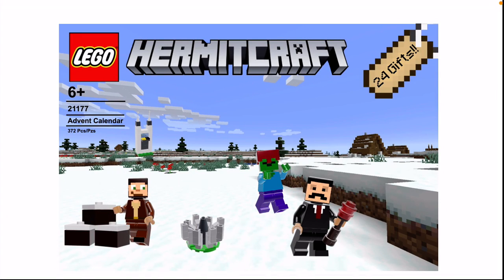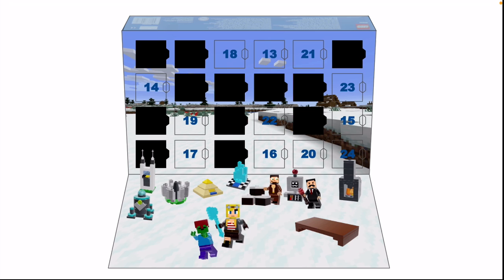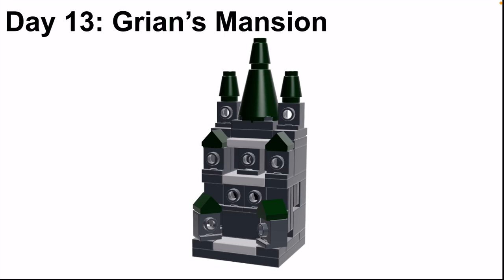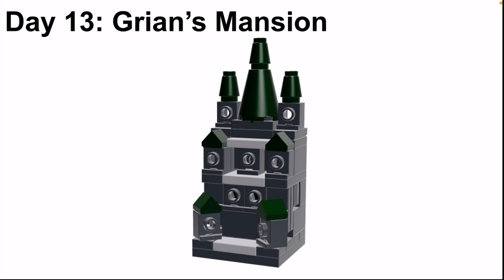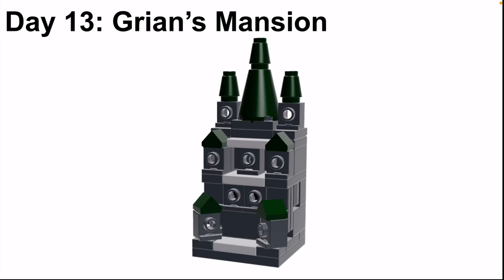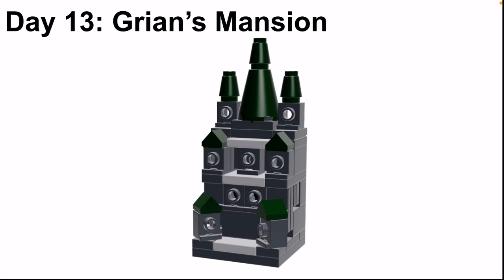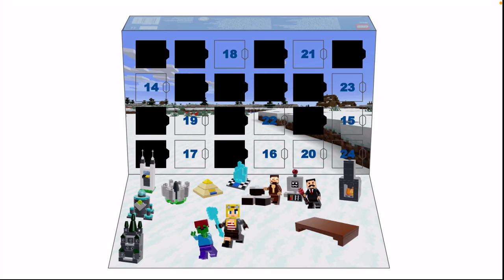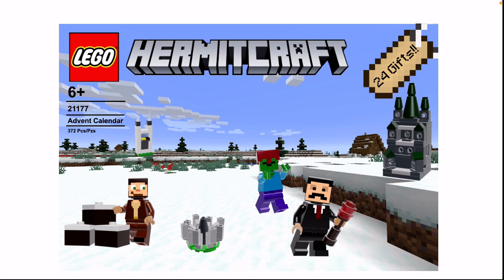LEGO Hermitcraft Minecraft Advent Calendar Day 13!